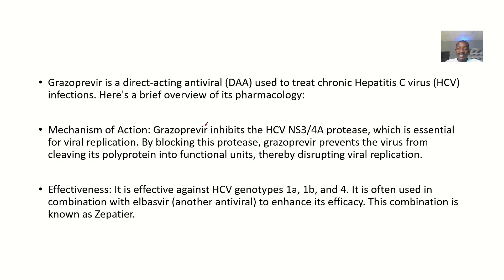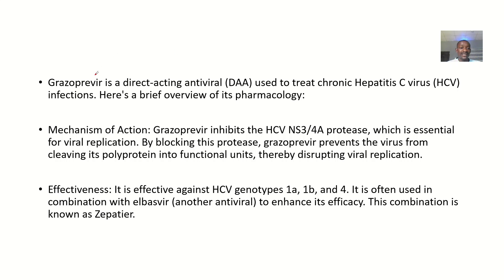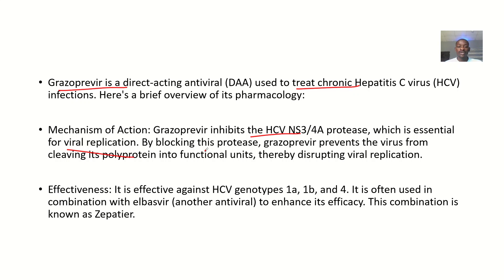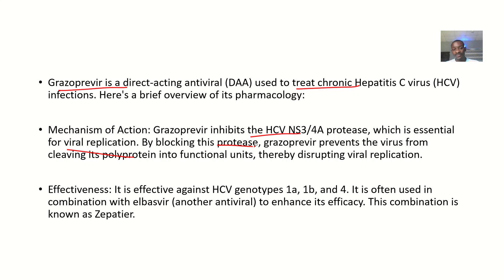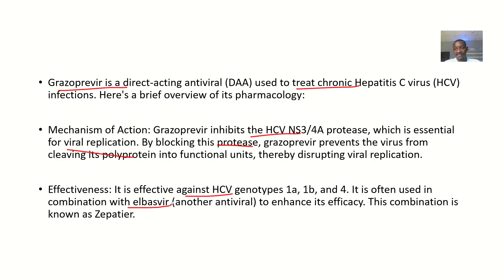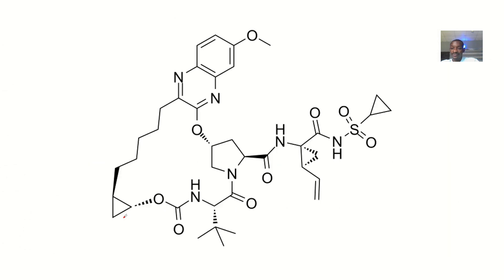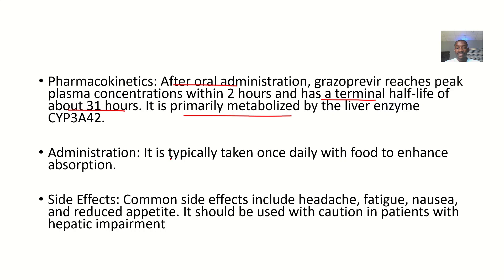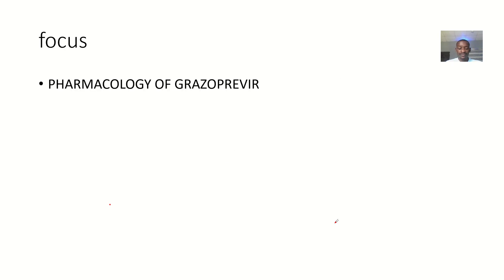Pharmacology of Grazoprevir ; Overview, Mechanism of action, Uses, Pharmacokinetics, Side effects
Grazoprevir is a direct-acting antiviral (DAA) used to treat chronic Hepatitis C virus (HCV) infections, particularly for genotypes 1 and 4. Here's a brief overview of its pharmacology:

NS3/4A Protease Inhibitor: Grazoprevir inhibits the HCV NS3/4A protease, which is essential for viral replication. By blocking this protease, grazoprevir disrupts the virus's life cycle.

Pharmacokinetics
Absorption: Grazoprevir is rapidly absorbed with food enhancing its absorption.

Metabolism: It is primarily metabolized by the liver enzyme CYP3A4.

Elimination: The drug is primarily excreted through feces (over 90%) and a small amount through urine (less than 1%).

Half-Life: The elimination half-life of grazoprevir is approximately 31 hours.

Administration
Dosage: Typically administered as a 100 mg tablet once daily in combination with elbasvir (50 mg) under the brand name Zepatier.

Combination Therapy: Grazoprevir is often used with elbasvir in a fixed-dose combination product to treat HCV genotypes 1 and 4.

Side Effects
Common: Fatigue, nausea, reduced appetite, and headache.

Serious: Potential interactions with other medications, especially those metabolized by the same liver enzyme (CYP3A4). Drugs that inhibit or induce CYP3A4 can significantly affect grazoprevir levels in the blood2.

Grazoprevir, in combination with elbasvir, has significantly improved the treatment outcomes for patients with chronic HCV, offering high cure rates and a favorable safety profile.

Would you like more detailed information on any specific aspect of grazoprevir?